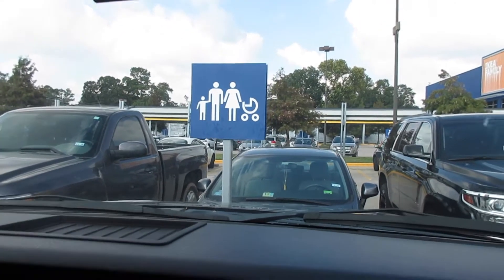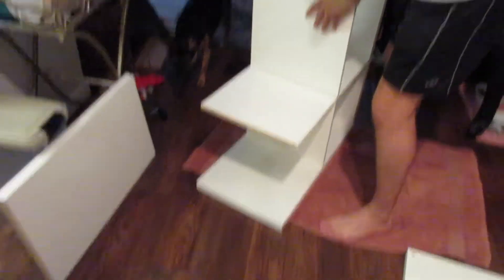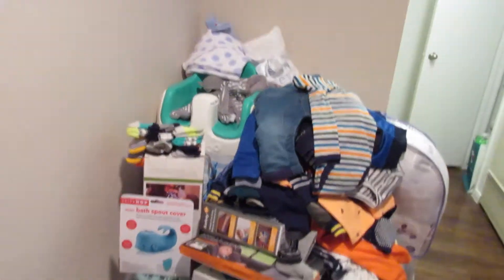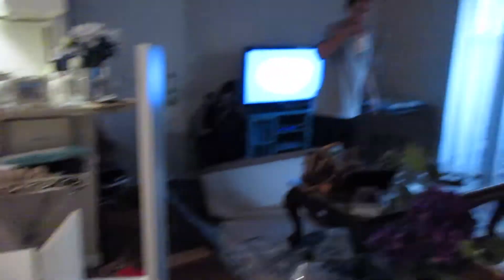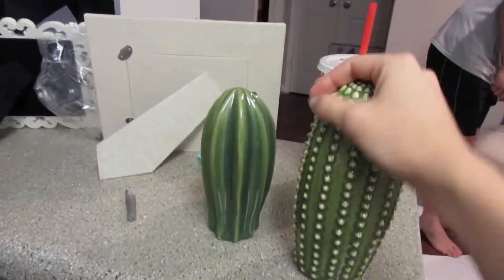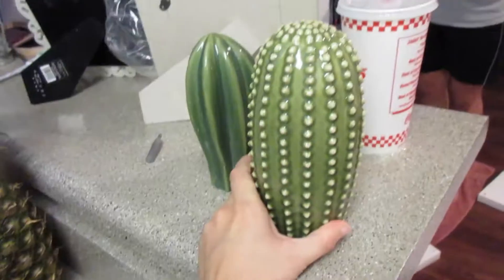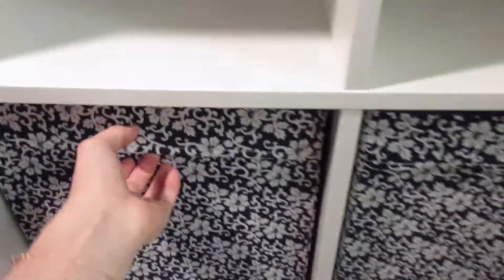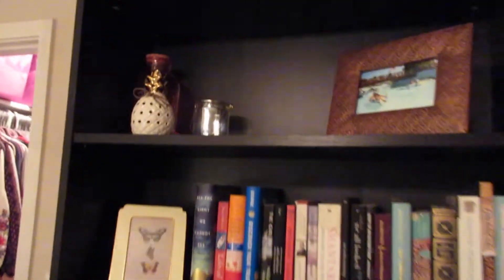36 Week Pregnancy Update! Ikea Shopping For Baby!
This week we went out and got some more stuff to put our apartment together. 36 weeks really started to weigh on me, and sleeping through the night is now a thing of the past. I can't wait to meet this sweet boy and finally see the face I have been picturing for so many months.